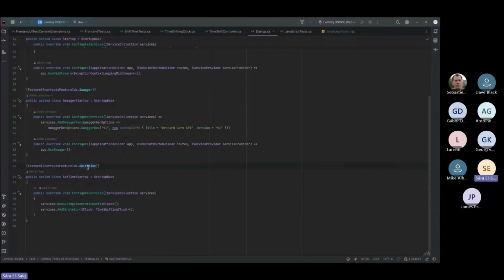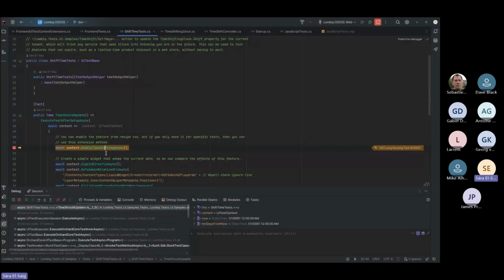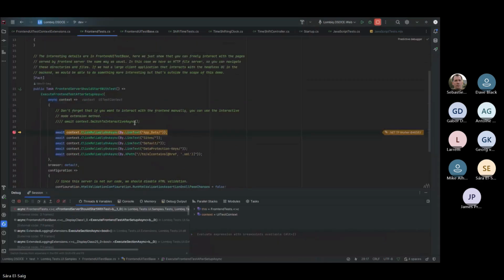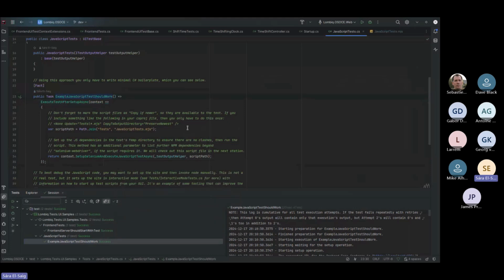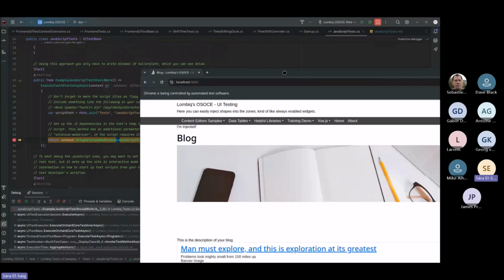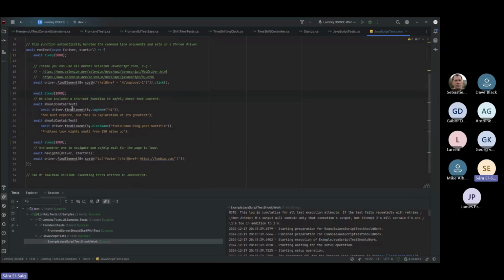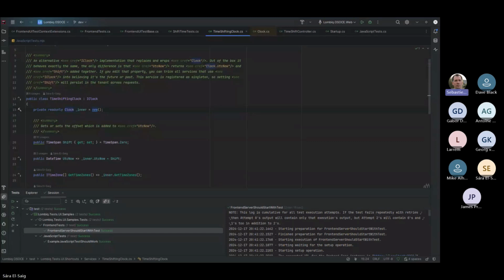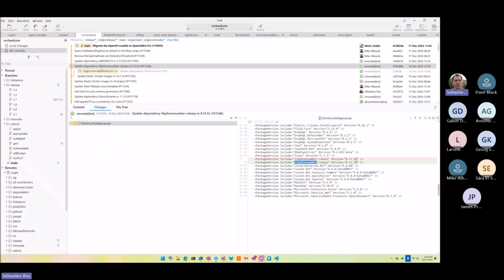Testing time-dependent functionalities and headless Orchard Core using the Lombiq UI Testing Toolbox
When you enable the "Shift Time - Shortcuts - Lombiq UI Testing Toolbox" feature, it replaces Orchard Core's stock ICLock implementation with the custom TimeShiftingClock class. You can use the ~/Lombiq.Tests.UI.Samples/TimeShift/Set?days=... action to update the TimeShiftingClock.Shift property for the current tenant, which will trick any service that uses IClock into thinking you are in the future. This can be used to test features that can expire, such as a limited-time product discount in a web store, without having to wait.
Sometimes Orchard Core is used in a headless manner, as a web API server that the visitors reach through a web frontend (for example a Vue or React single page application). In this scenario, you can test the API directly and test the frontend with a dummy backend separately, but that will only get you so far. You'll want some tests that ensure the two work together. To make this happen, you need some custom logic to initialize the frontend process after setup, with a unique port number to avoid clashes. Also the frontend may need the backend URL, whose port is already randomized with every test. In this base class we define a custom "setup and test" method. Creating such a method is a good practice so you don't have to configure the FrontendServer over and over again in every test. We placed this method into its own intermediate abstract class for better organization, but you can also put it into your UITestBase as well.